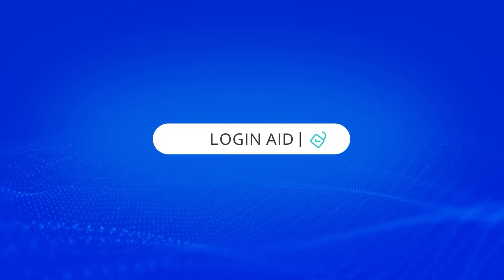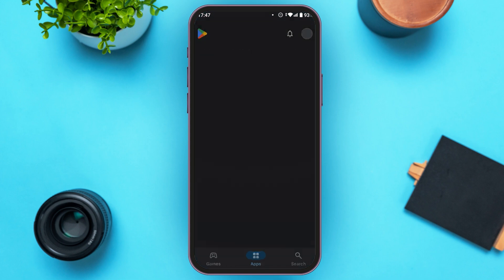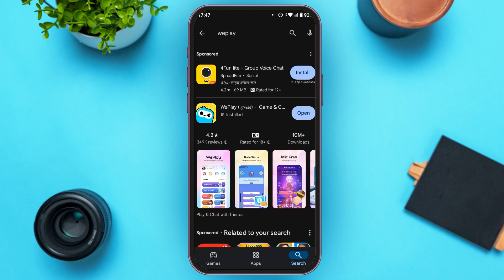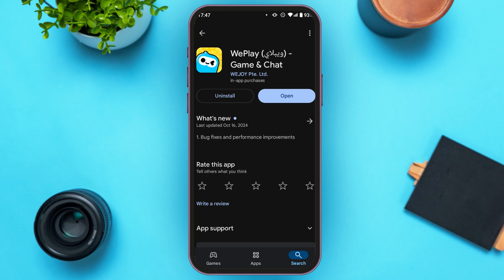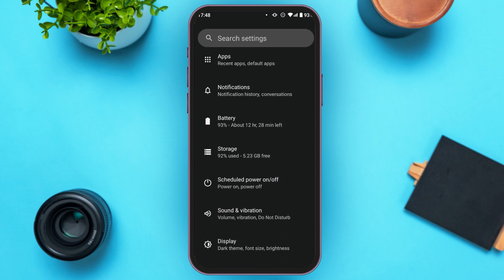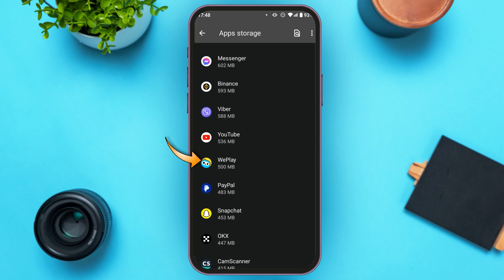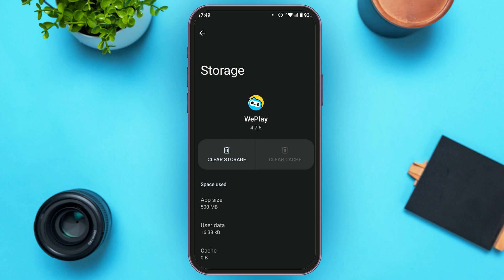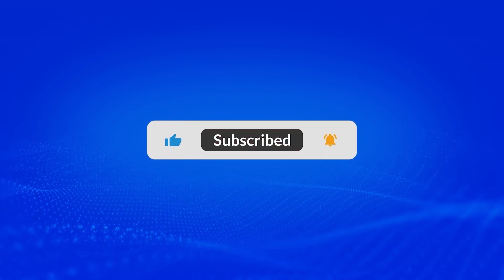How To Fix WePlay App Not Working 2024 | Troubleshoot WePlay Connectivity Issues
In this video, we’ll guide you through steps to fix issues with the WePlay app if it’s not working correctly. Whether you're facing connectivity issues, app crashes, or loading problems, we’ll cover effective troubleshooting methods to restore the app’s functionality. Follow along to get your WePlay app working smoothly again!